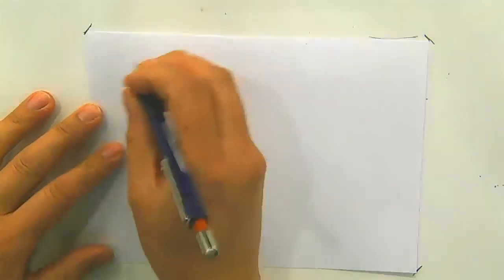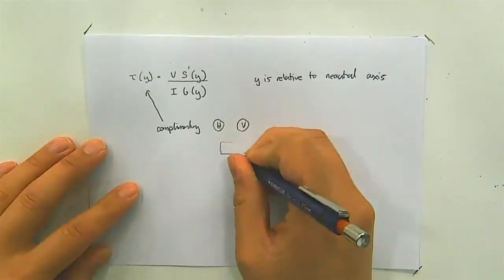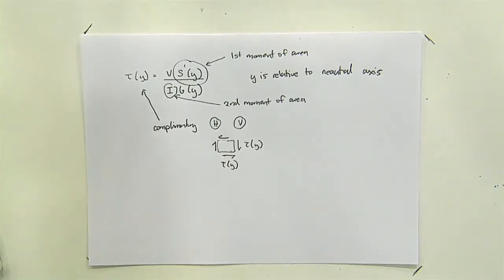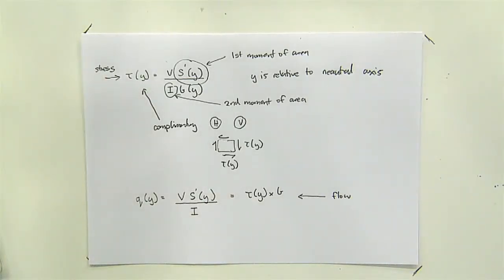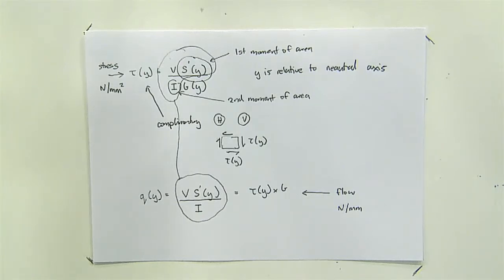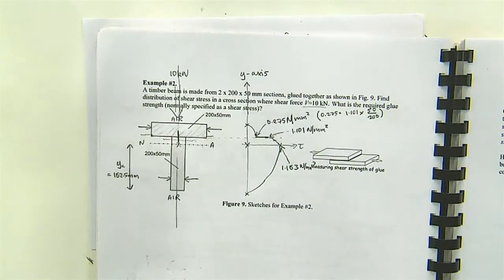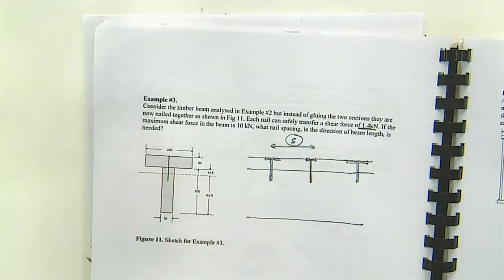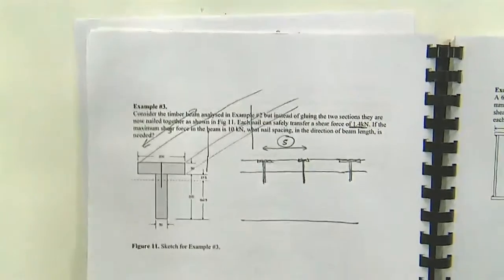2016W7L3 01ShearFlow&ShearStress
More in-depth explanations on shear stress and shear flow